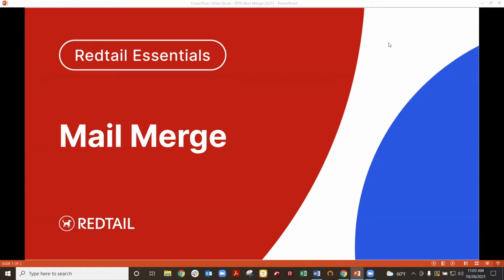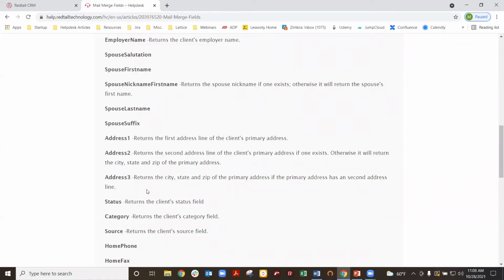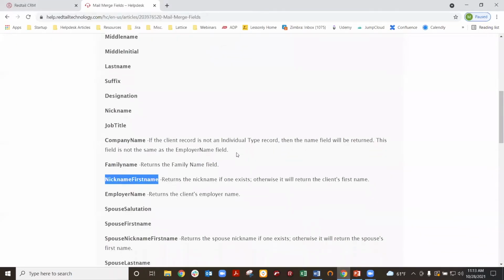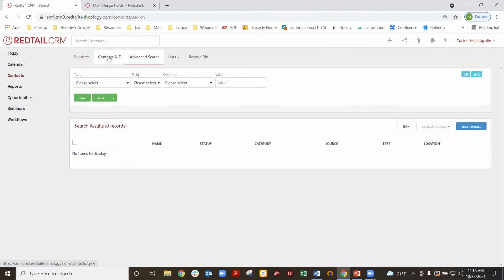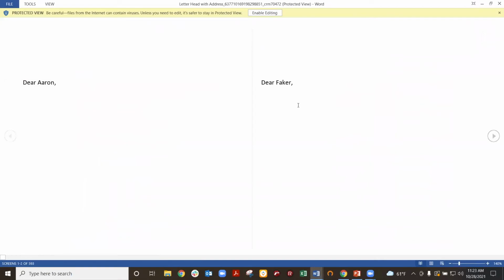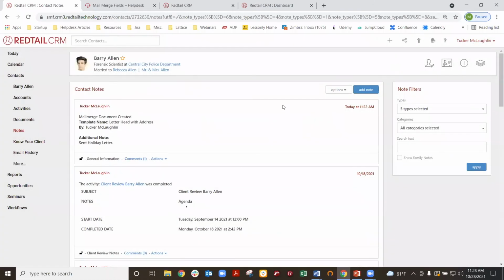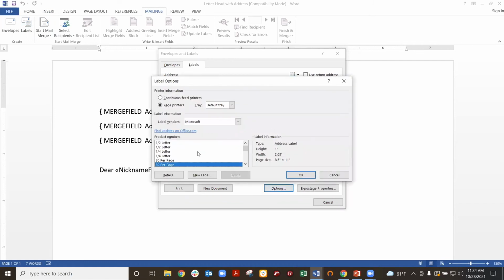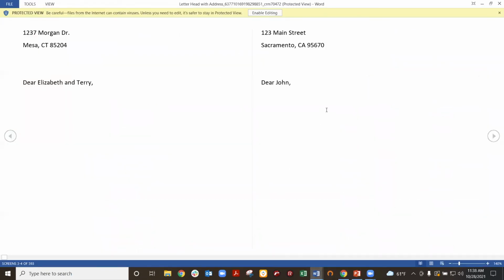Redtail Essential: Mail Merge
While you may rely more on email, phone calls and texting to communicate with your clients today than you do on snail mail, there are certainly still situations that require physical mail and Redtail helps streamline the mailing process through its mail merge feature. This webinar will cover creating/uploading your mail merge templates, selecting your recipients and running the merge. Additionally, we’ll take a look at creating labels and keywords to assist in the process.